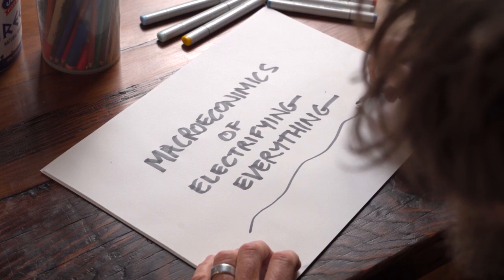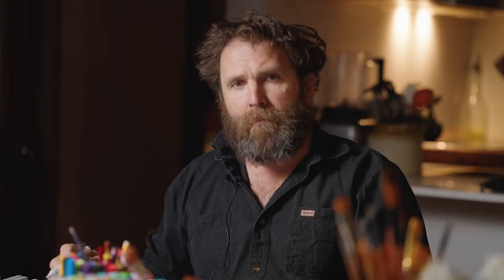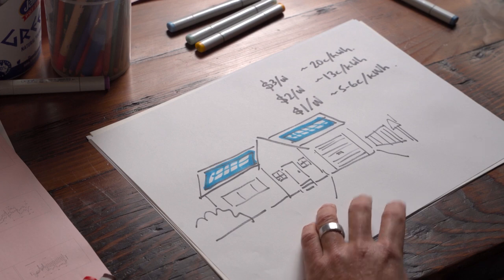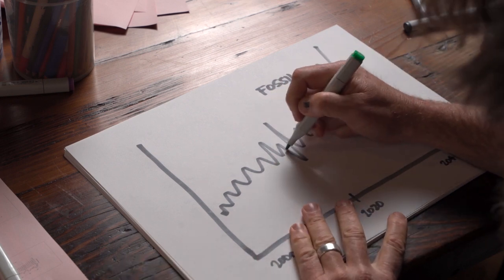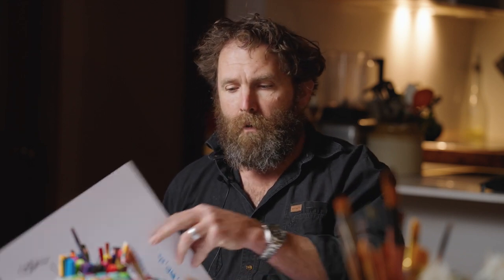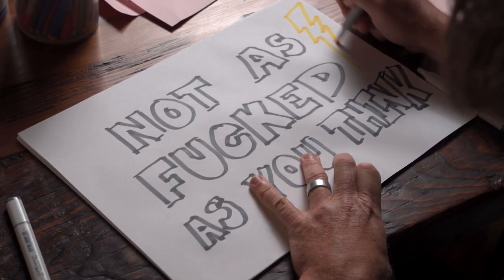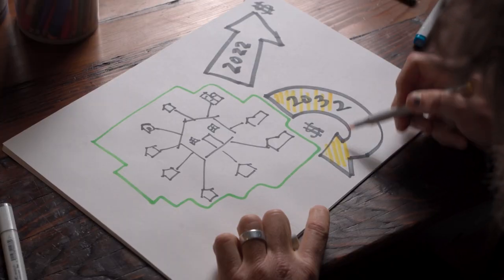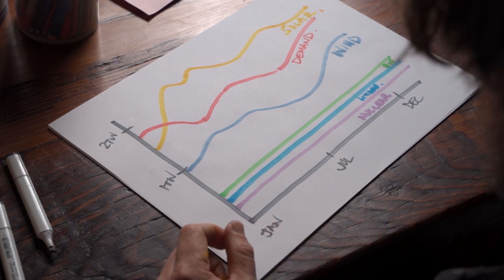The State of Electrify Everything with Saul Griffith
Every year matters when it comes to electrification and decarbonization. Where are we today, what progress have we made in the last year, and what do we need to focus on in the year to come? Electrification BAMF Saul Griffith explains.

This keynote session took place at GreenBiz's free online event, VERGE Electrify - Amping Up the All-Electric Future.